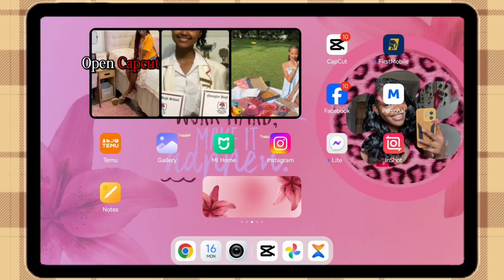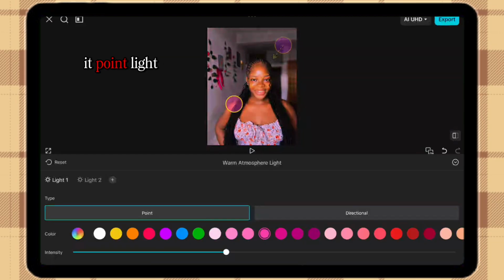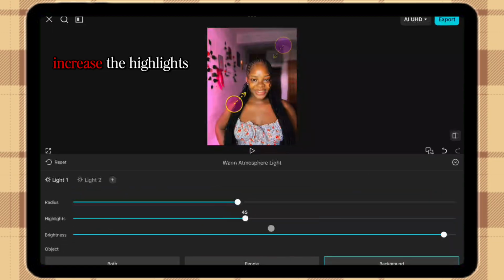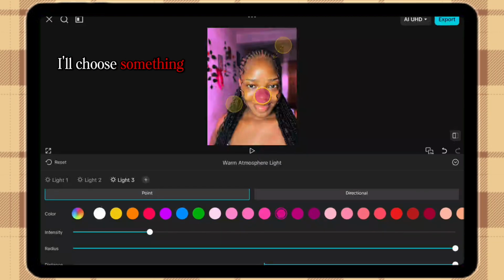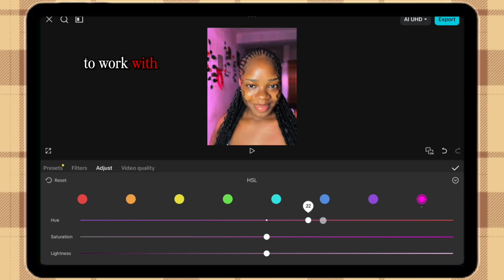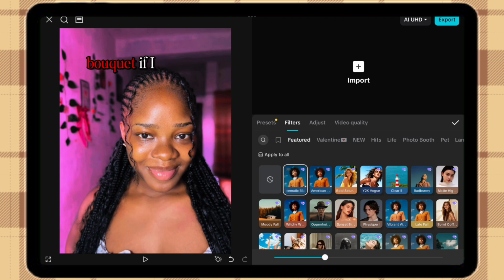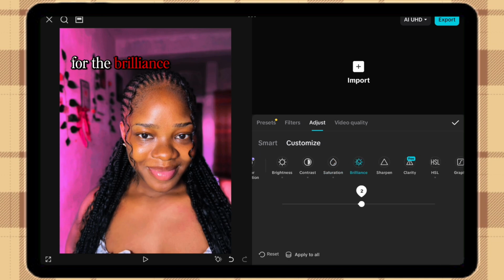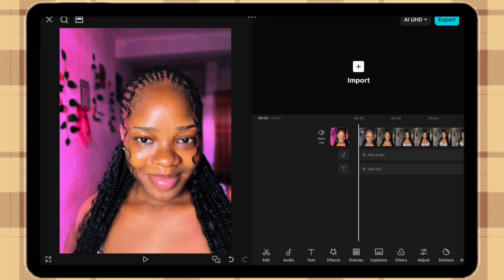HOW TO RELIGHT YOUR VIDEOS IN CAPCUT ( DETAILED CAPCUT TUTORIAL )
if you struggle with dark or poorly lit videos, in this tutorial I'm going to show you how to relight your video in capcut using the relight button.
this simple feature can instantly improve your lighting and make your content look more professional
If you're a beginner content creator trying to improve your video quality without expensive equipment, this method will help you fix your dark clips and elevate your content game with just few clicks.

 In this video you will learn :
 How to find the Relight Tool in Capcut
 How to adjust light in properly
 How to use Color grading to avoid overexposure
 How to make your videos look brighter and cleaner.